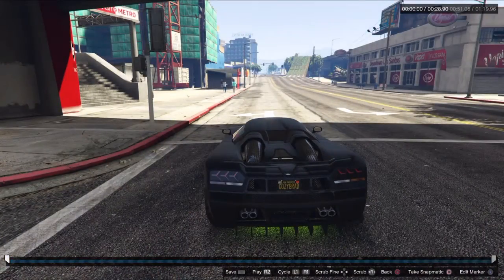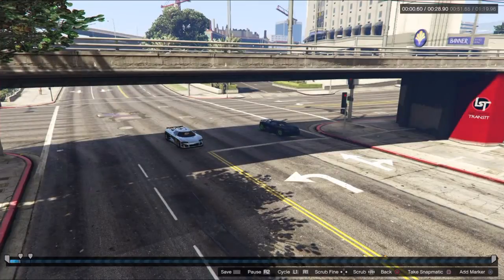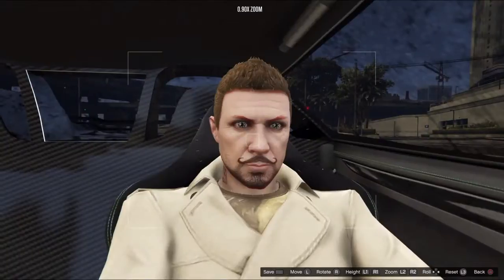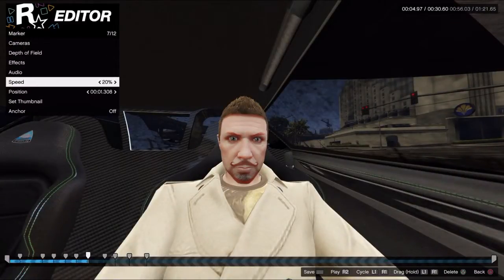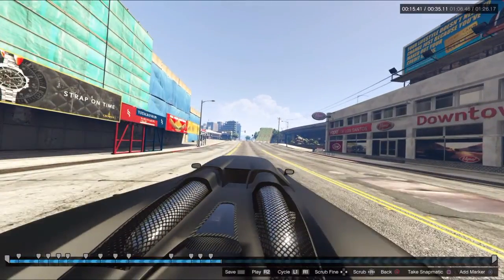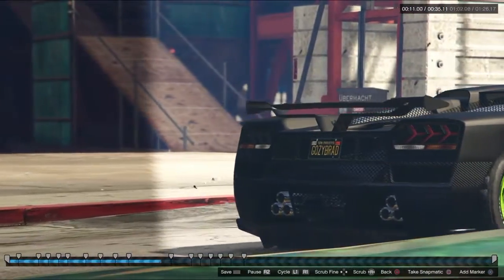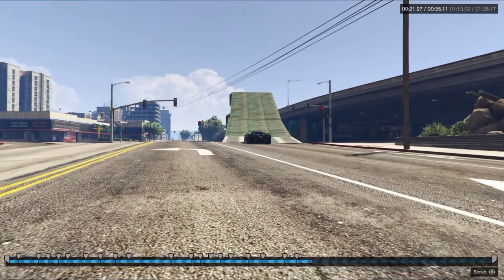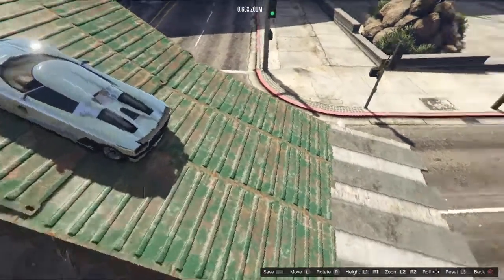GTA 5 ROCKSTAR EDITOR TUTORIAL LSD SPEC